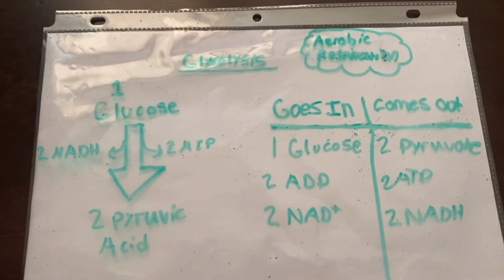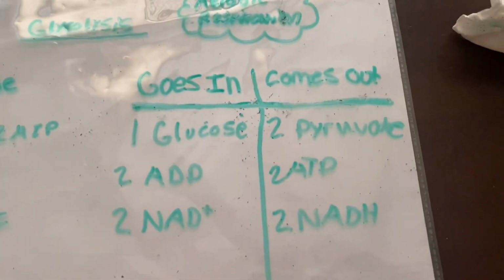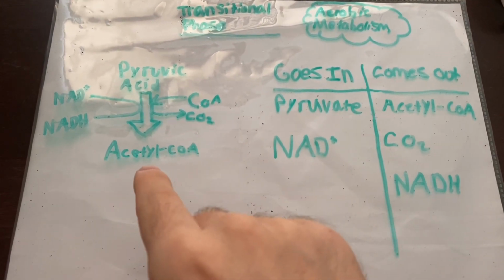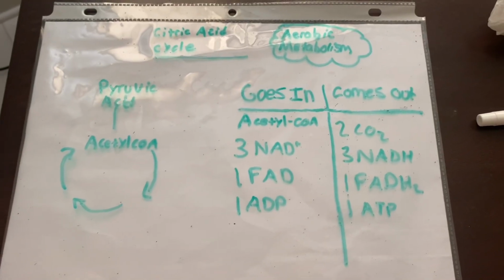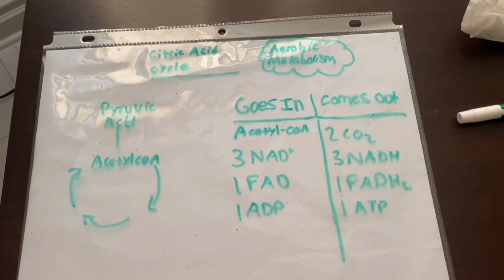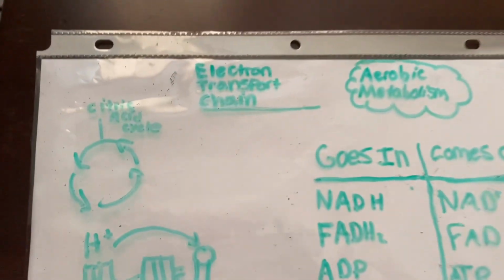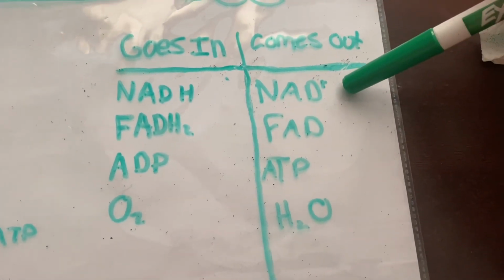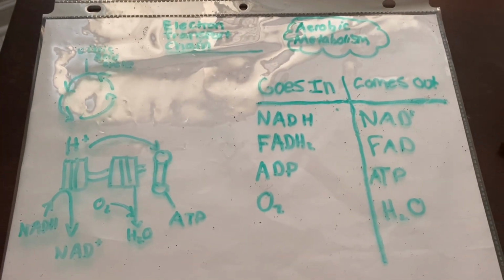Presentation 1 Physiology